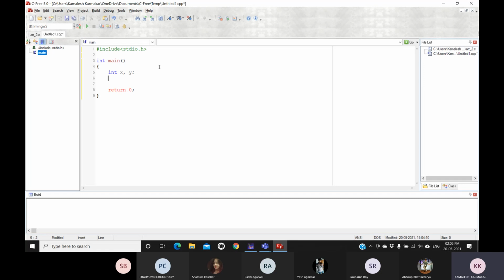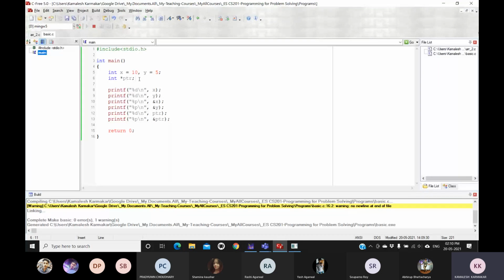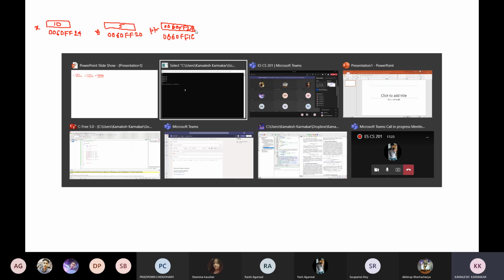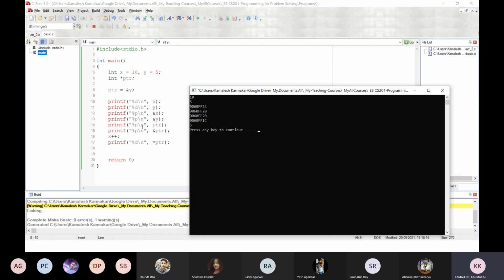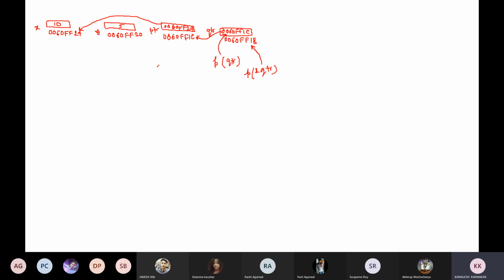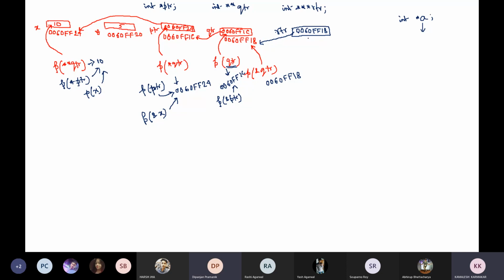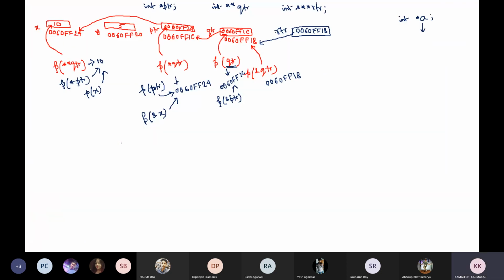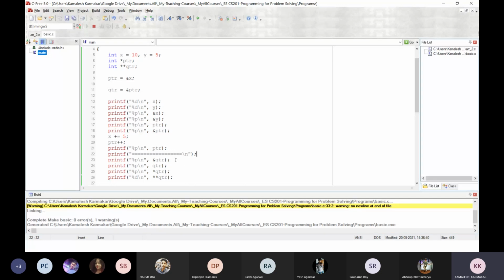2021 05 20 ES CS 201